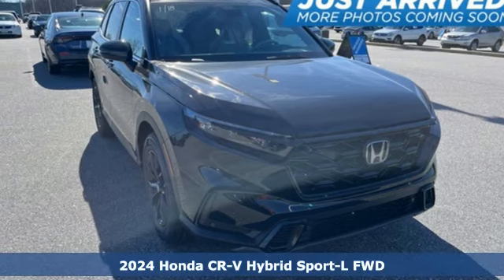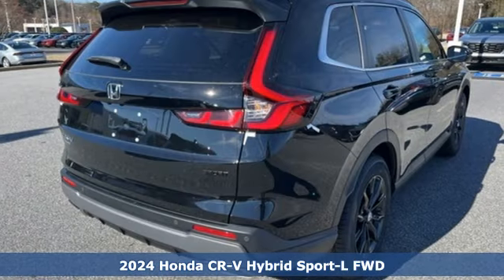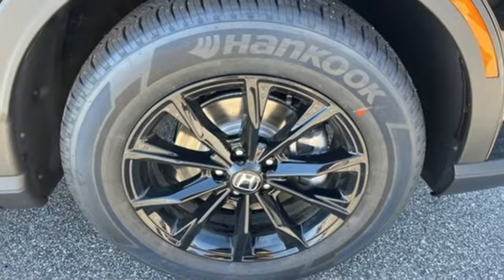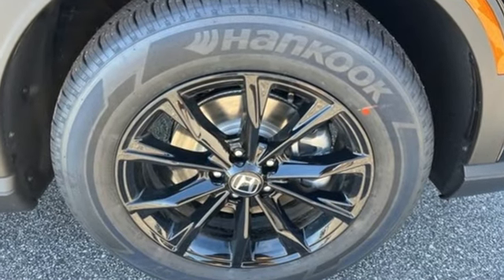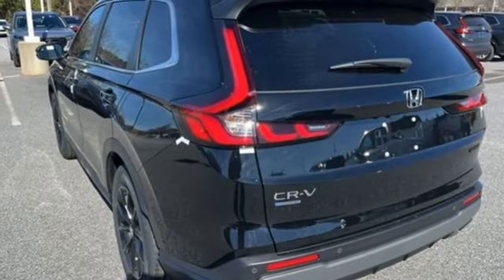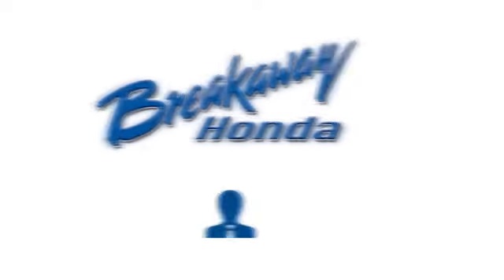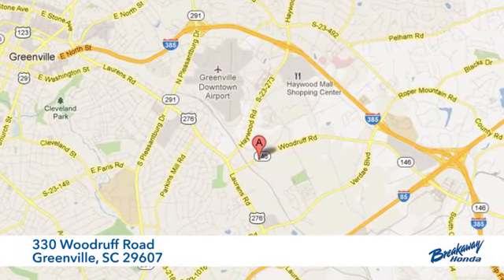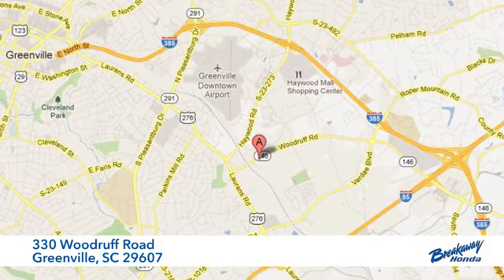New 2024 Honda CR-V Hybrid Greenville SC Easley, SC #241296 - SOLD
Year: 2024
Make: Honda
Model: CR-V Hybrid
Trim: Sport-L
Engine: 2.0L I4 DOHC 16V
Transmission: eCVT
Color: Black
Interior: Blk Lth
Stock #: 241296
VIN: 5J6RS5H86RL003127

Address:
330 Woodruff Road